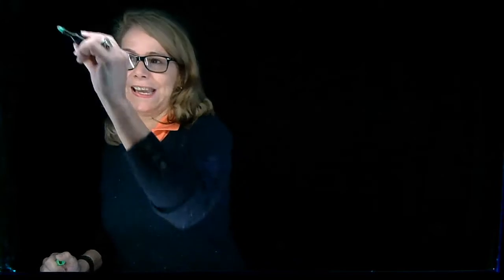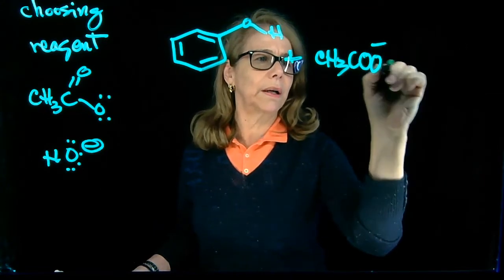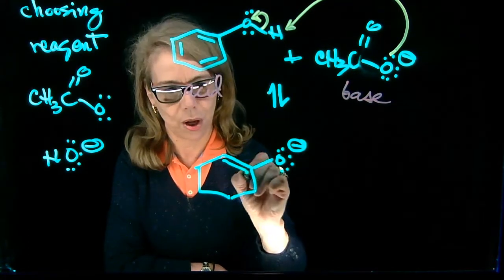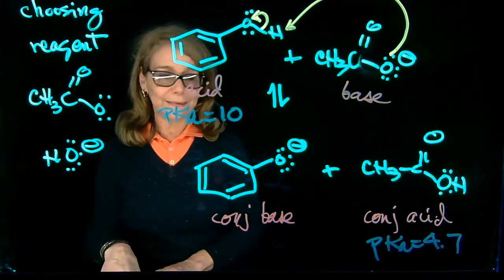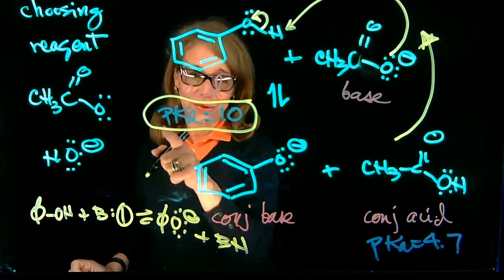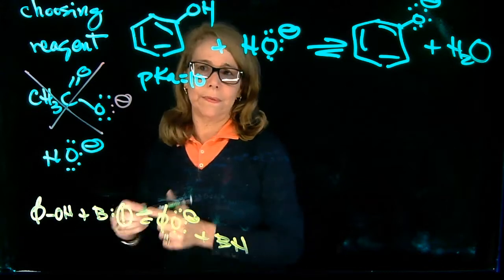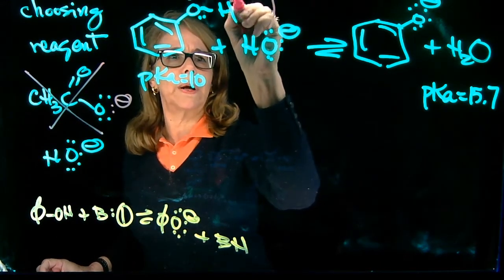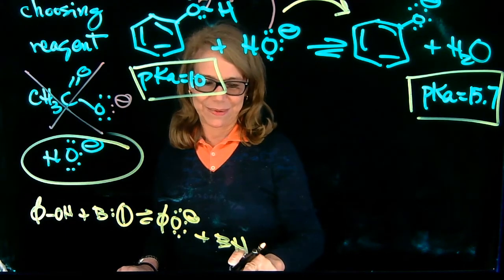Acid-Base 8, application: choosing a base to effectively deprotonate an acid- Dr. Tania CS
Problem: Choosing a reagent. What base will effectively deprotonate phenol?
example:
phenol reaction with acetate
phenol reaction with hydroxide